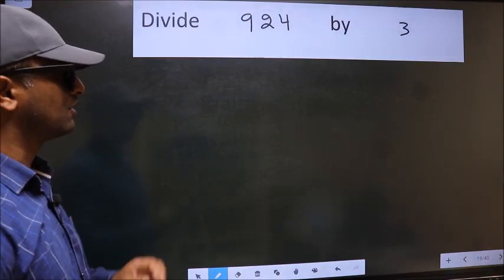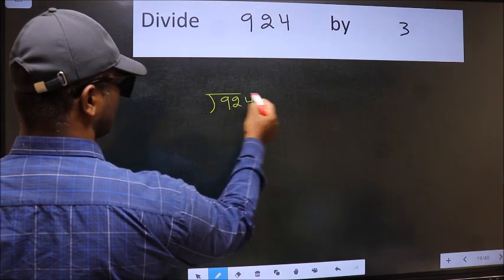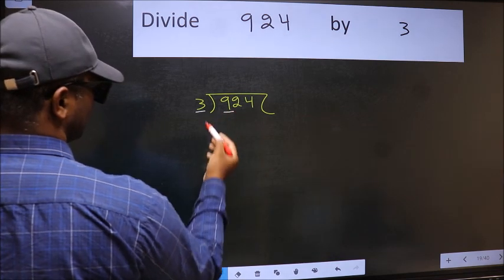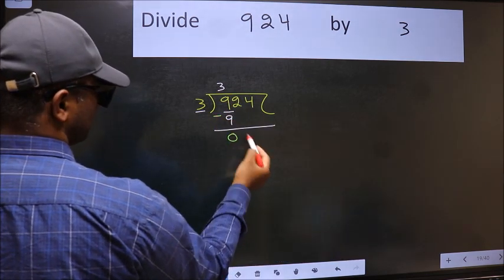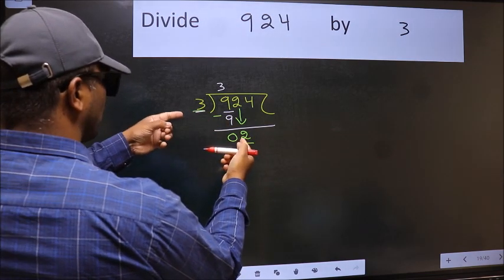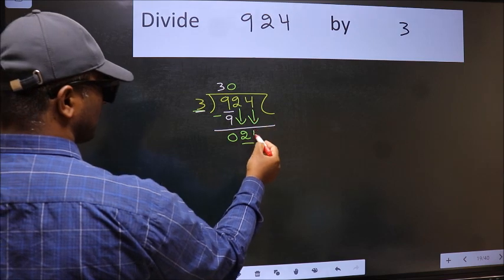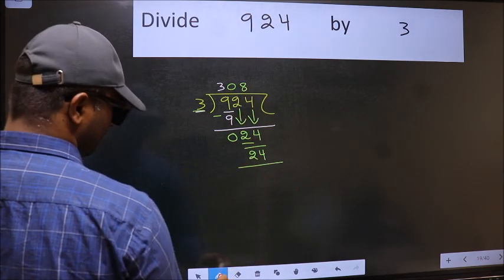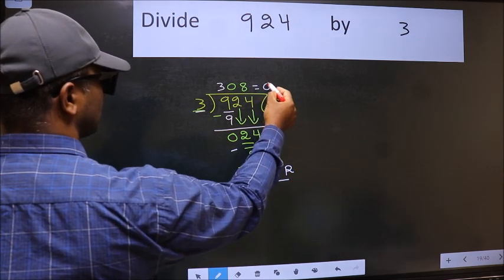Divide 924 by 3 many get this quotient wrong